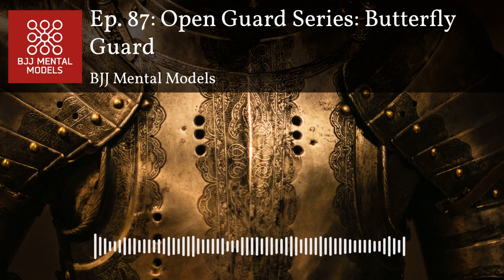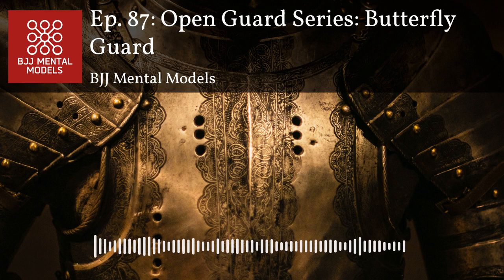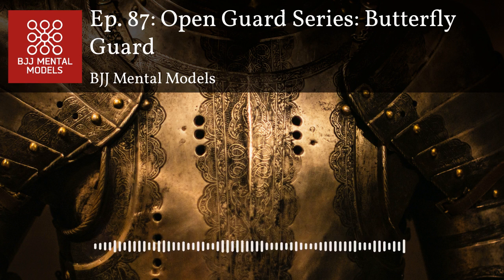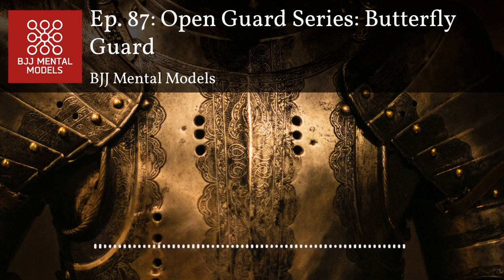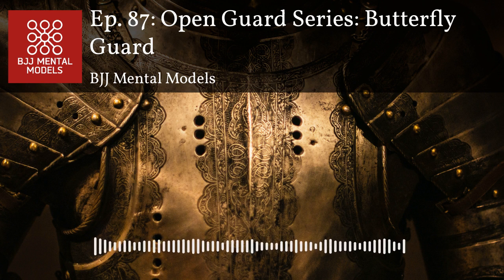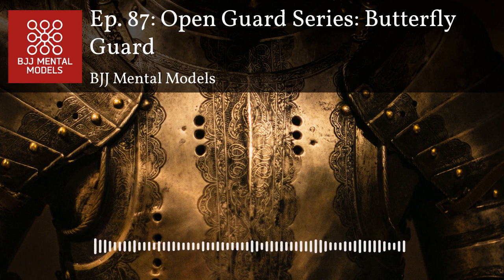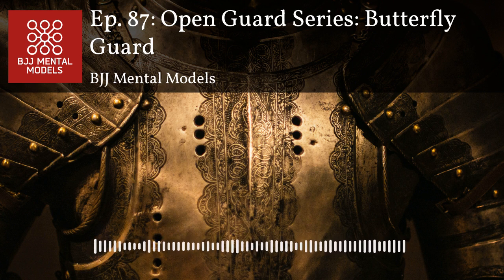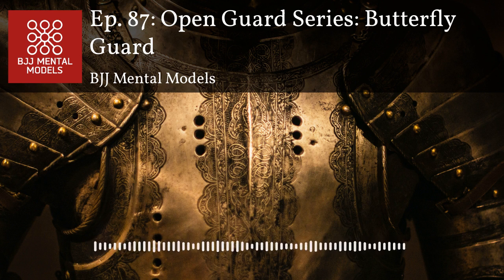Ep. 87: Open Guard Series: Butterfly Guard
This week, Steve and Matt talk about butterfly guard!  Butterfly is a hook-based guard that works in both gi and no-gi, and excels against larger opponents.

Single vs. Double Lever Control

Direct vs. Proxy Control

IMPORTANT: BJJ Mental Models needs your help.

In light of the COVID-19 outbreak, the future for Steve and Matt is uncertain.  Our gyms are closed, our income is impacted, and we need your help in order to continue providing free content.  Please help us keep the lights on so we can keep your game sharp during this once-in-a-century crisis.  Link here: